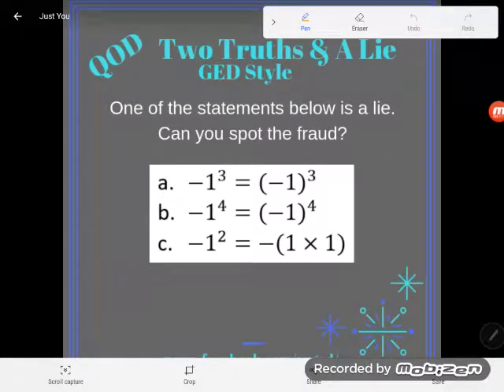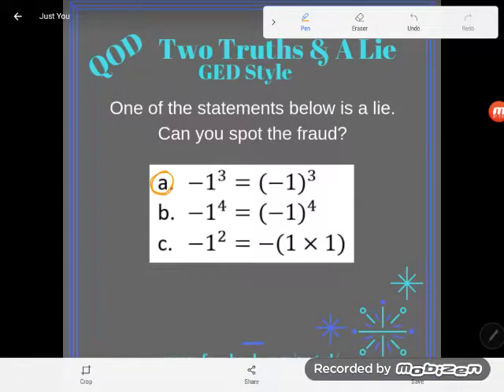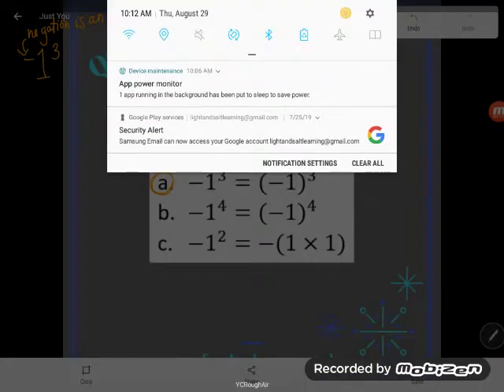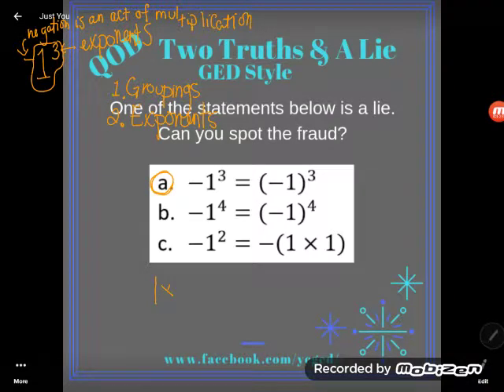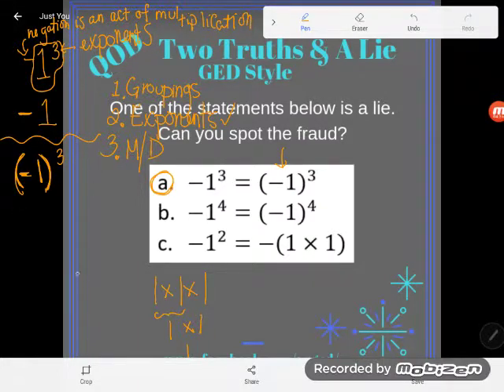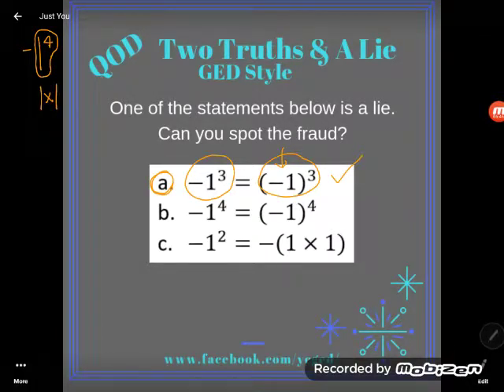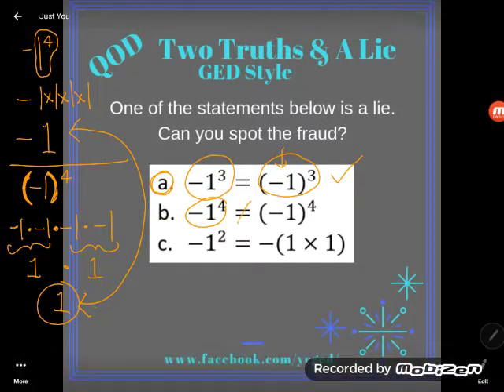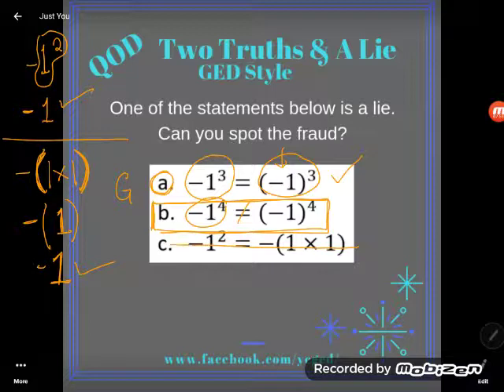GED QOD: Two Truths... Exponents on Integers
You should be adept at determining if two expressions are equivalent for your GED. Students definitely struggle with this concept especially when it comes to raising negative numbers to a power. Follow along as Kate sheds some light on this common student misconception.